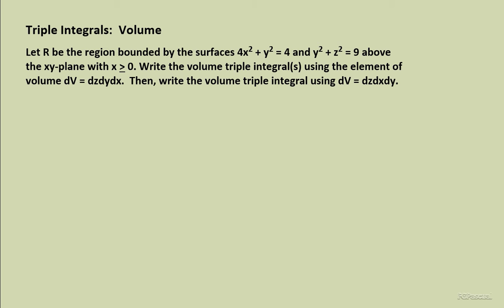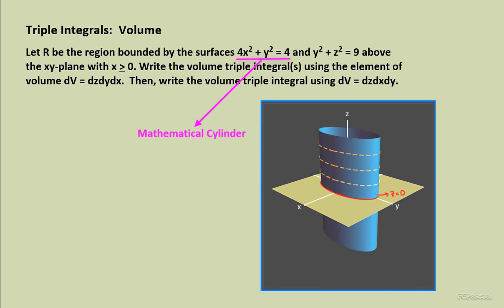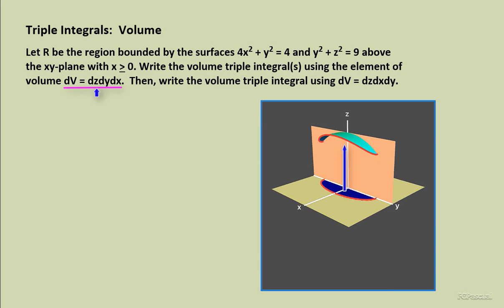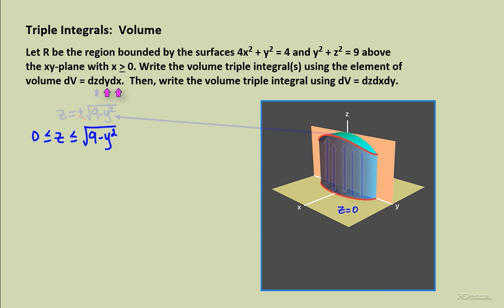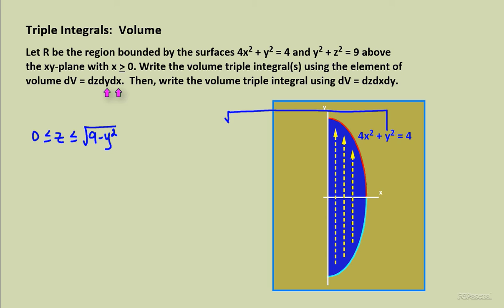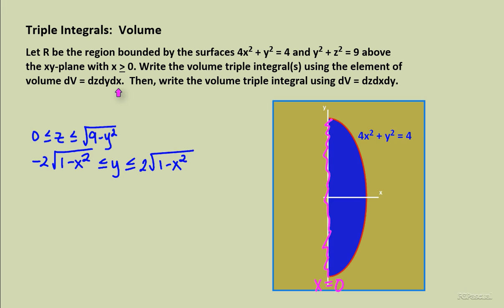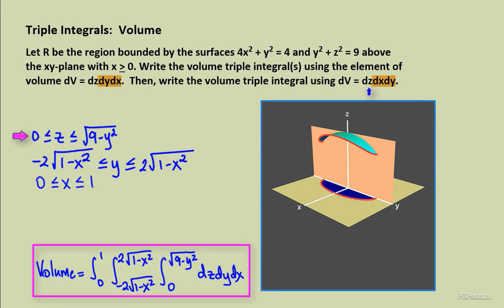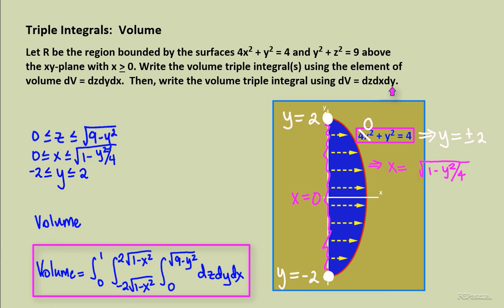Volume Triple Integrals 1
Triple Integrals for Finding Volumes